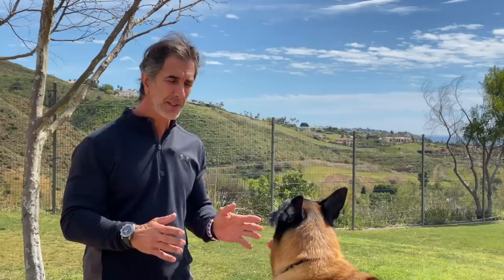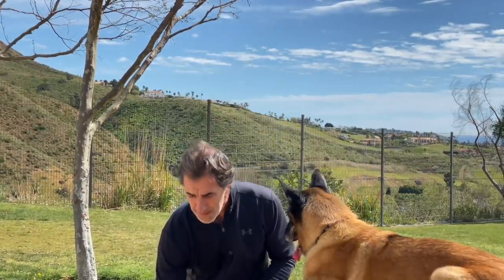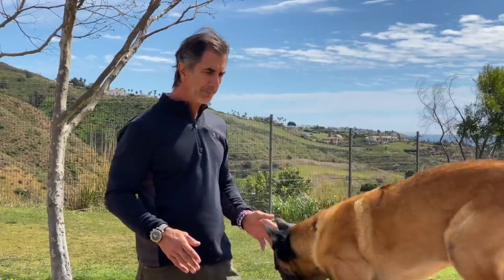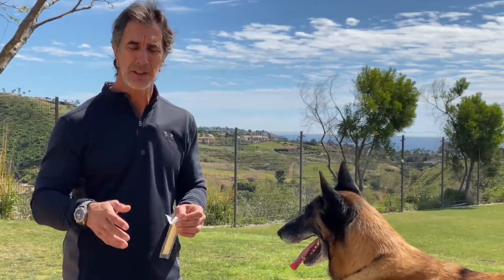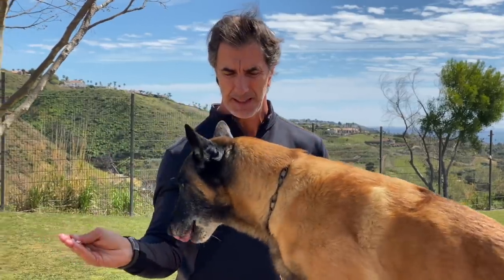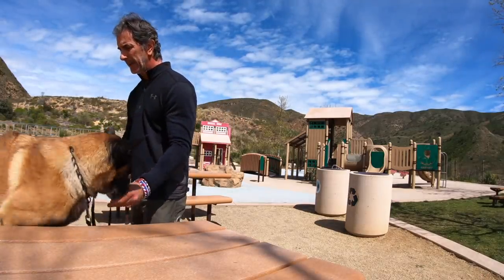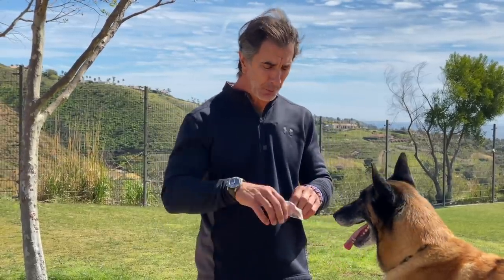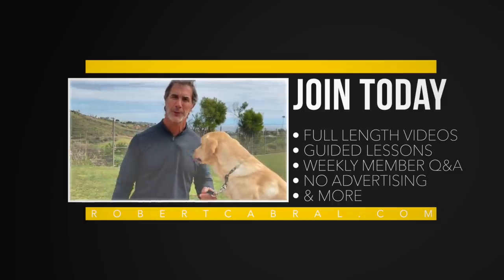Why Use a Table to Train Your Dog - Robert Cabral Dog Training Video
Why use a table to train your dog?  This technique can help you form much better positions such as SIT, DOWN and STAND.  It's a secret that many professional trainers use, and in this video I explain the use and benefits you and your dog will derive from using a table to train your dog.

For the full 20+ minute video, join my member section at:
for all the best dog training lessons in one place.

Here's a link to the treats I'm using: